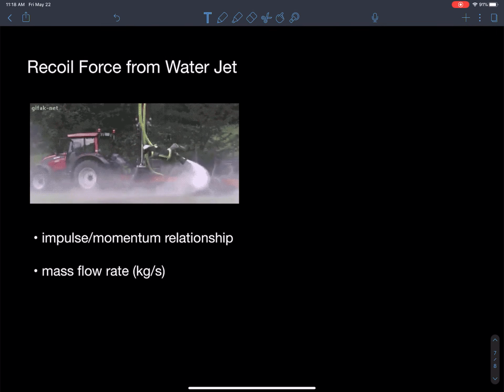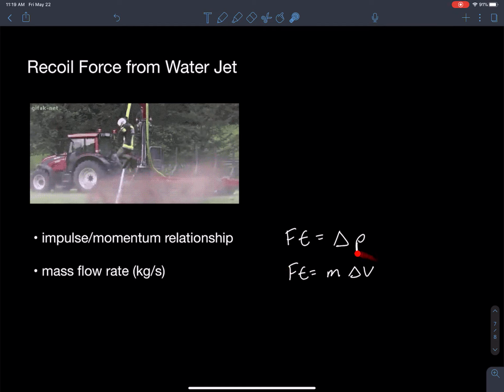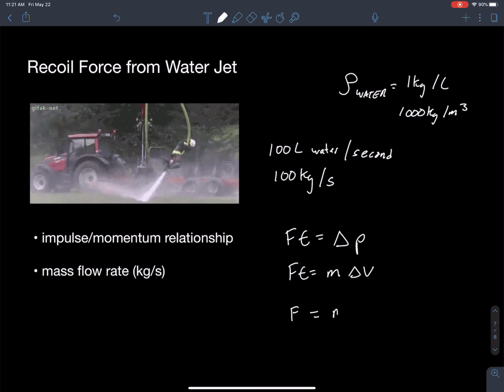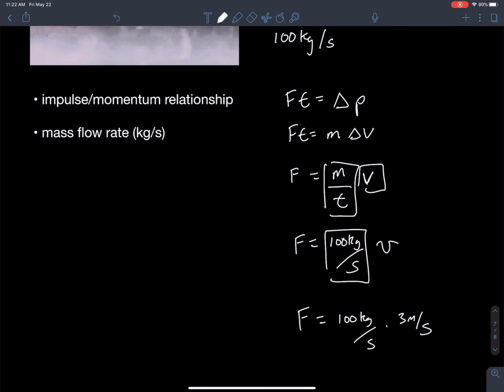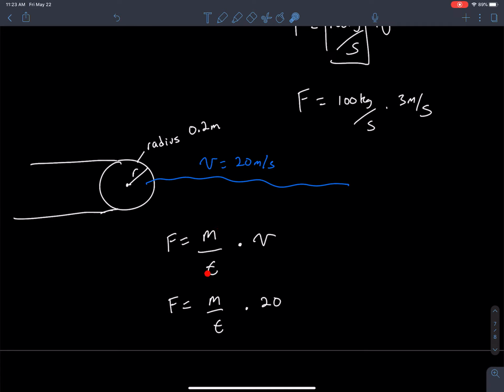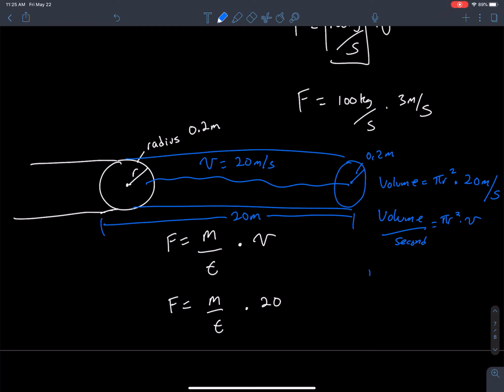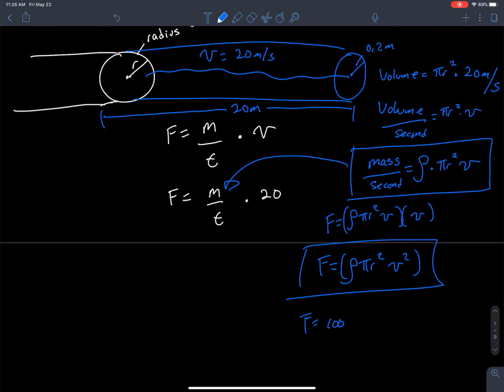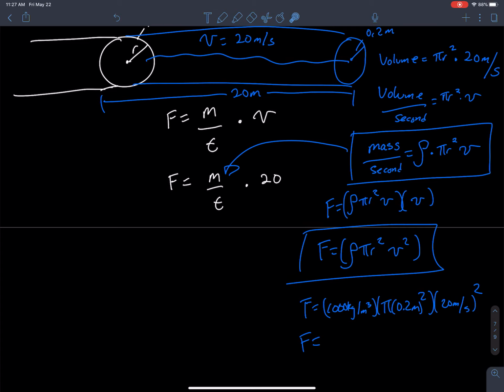Recoil forces from water hose